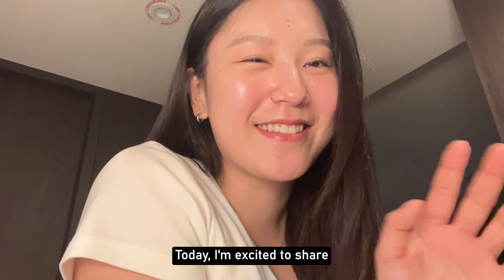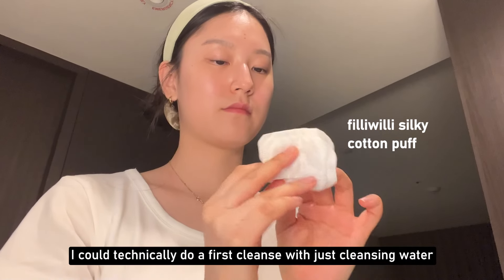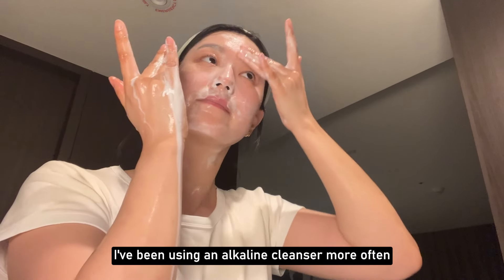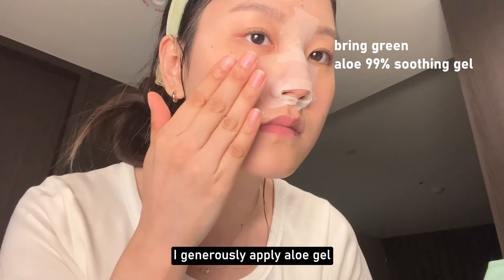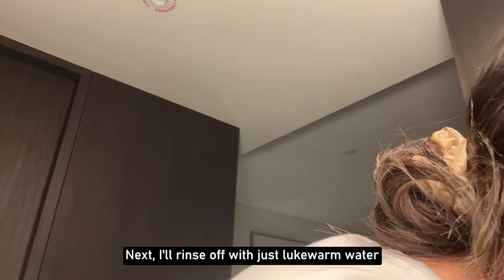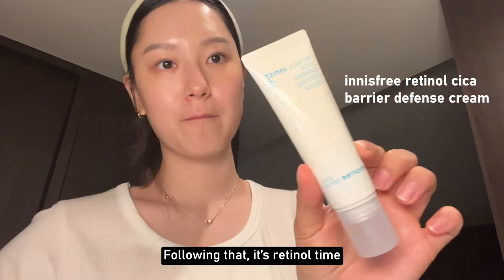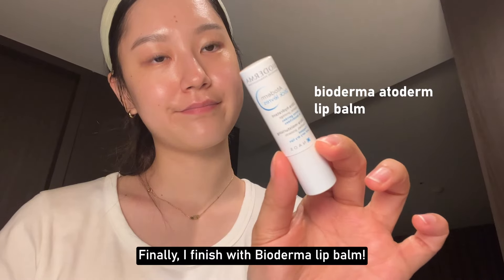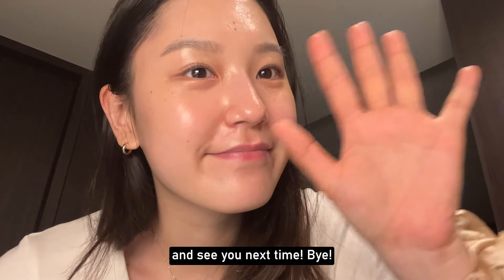My Night Skincare Routine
Today’s video showcases my actual night routine. Summer in Korea is hot and humid, which means my combination skin requires specific care for different areas. These are products I personally enjoy and use regularly, so those of you with similar conditions or skin types might find a lot of helpful tips and recommendations here 🤍

🔍 Product list

ma:nyo Pure Cleansing Water

Make P:rem Safe Me. Relief Moisture Cleansing Oil

Isntree Onion Newfair Cleansing Foam

ilso Super Melting Sebum Softner

Abib Heartleaf Calming Toner Skin Booster

innisfree Retinol Cica Barrier Defense Cream

Beauty of Joseon Revive Eye Serum: Ginseng + Retinal

Bioderma Atoderm Lip Balm

La Roche-Posay Cicaplast Balm B5